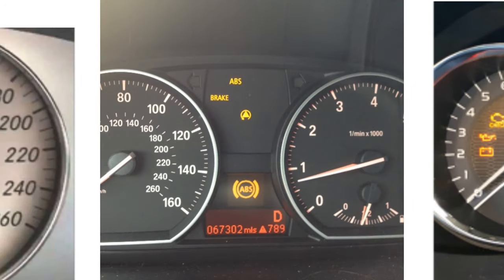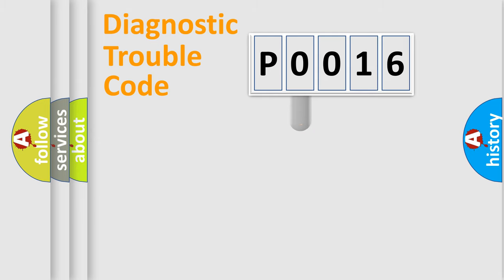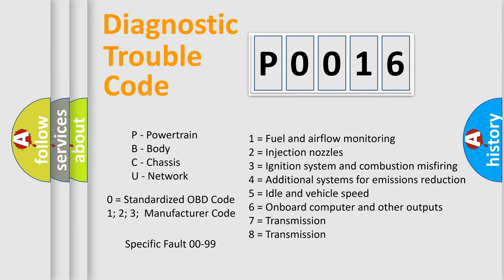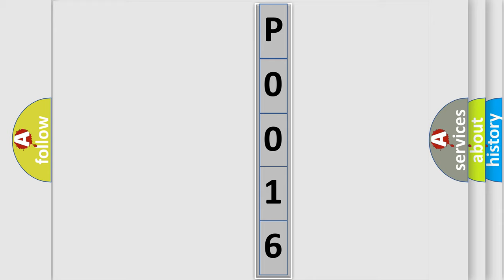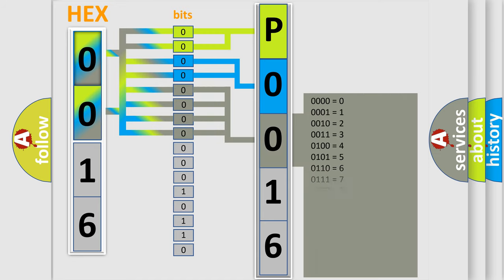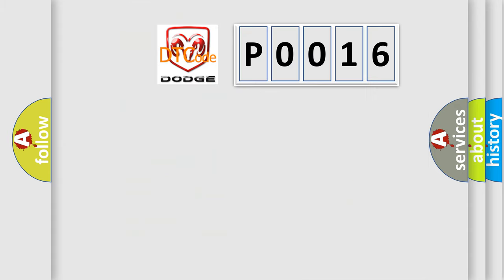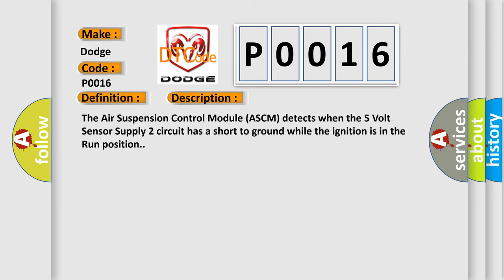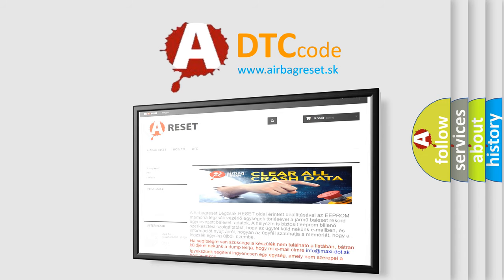DTC Dodge P0016 Short Explanation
Contents:
0:21 Basic DTC analysis according to OBD2 protocol standard.
1:48 Insight into programming
2:58 A diagnostically understandable description of the Diagnostic Trouble Code
3:05 Basic error definition

Make
Dodge
Code
P0016
Definition
Sensor Supply 2 Voltage - Circuit Short To Ground
Description
The Air Suspension Control Module ASCM detects when the 5 Volt Sensor Supply 2 circuit has a short to ground while the ignition is in the Run position
Cause
5 VOLT SUPPLY CIRCUIT SHORTED TO GROUNDSENSOR RETURN CIRCUIT SHORTED TO GROUNDRIGHT REAR RIDE HEIGHT SENSORAIR SUSPENSION CONTROL MODULE ASCM